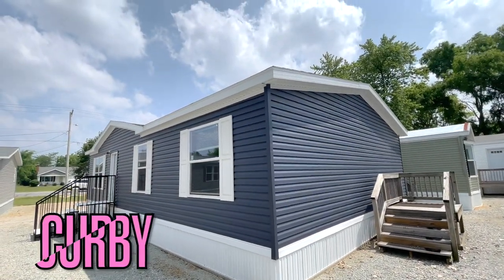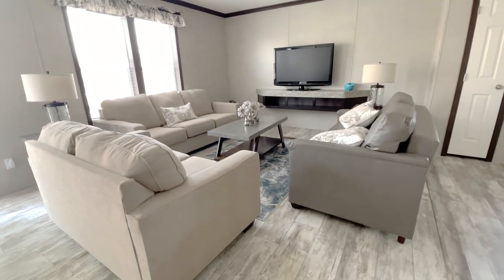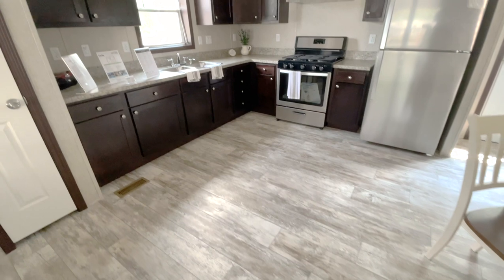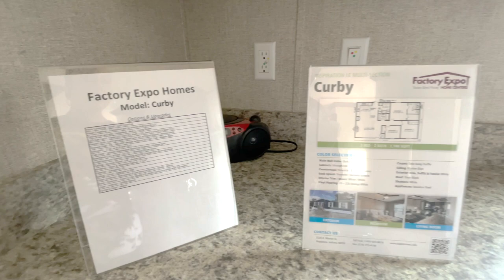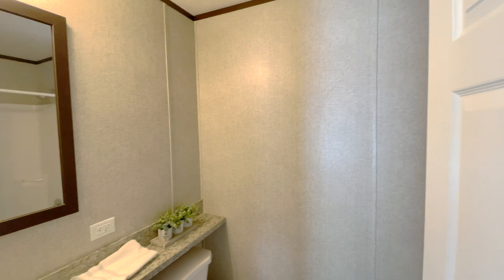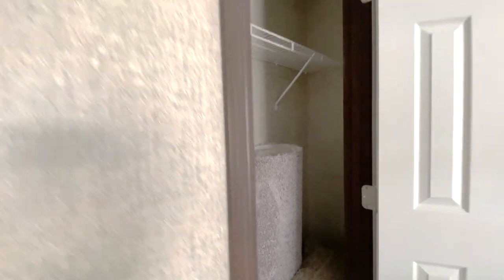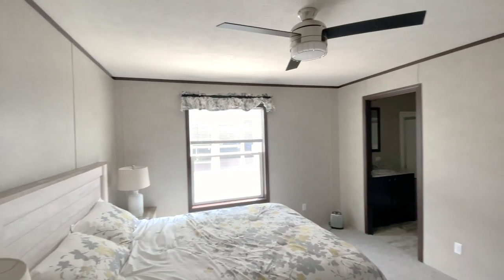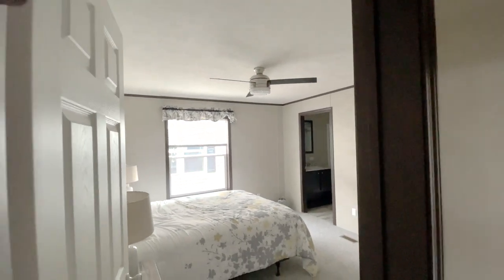OMG!!! This manufactured home is EXQUISITE! This Is A MUST SEE House Design. | House Tour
Welcome Back House Hunnies!I am back with some MORE manufactured home tours! 👍🏽✨🧡Today, we are looking at the Curby model at the Factory Home Expo in Nappanee, Indiana.
 (ALL HOME STATS LISTED BELOW)

This manufactured home was built by fairmont homes and the reason why I love it so much is because it’s HUGEEEE! There is so much to see and appreciate in this house design. This is one you won’t want to miss, you HAVE to see this home design and stay UNTIL THE END. Trust me!!! You’ll see why manufactured homes are becoming more and more popular for families these days, and with all of the variety you have when it comes to customizing your house design, you get the best of both worlds; quality and affordability. You can buy a wonderful and modern manufactured home for a fraction of the price you would for a new construction home and DECK IT OUT!

H O M  E    S T A T S

CURBY
Base Price: $117,865
*at time of tour*
3 Beds | 2 Bath
1188 SQ. FT.